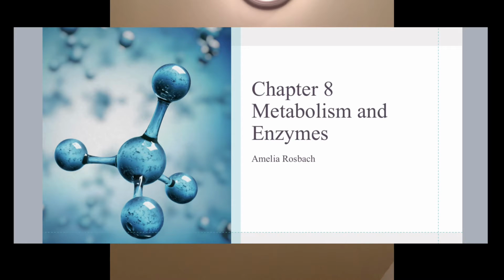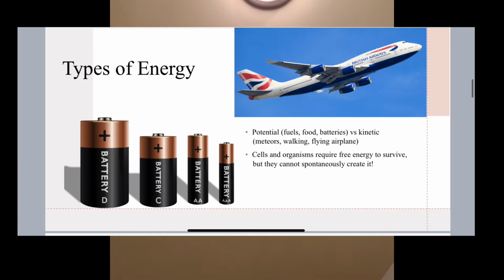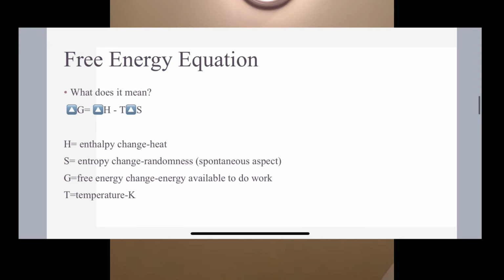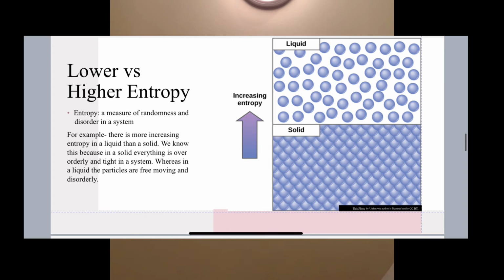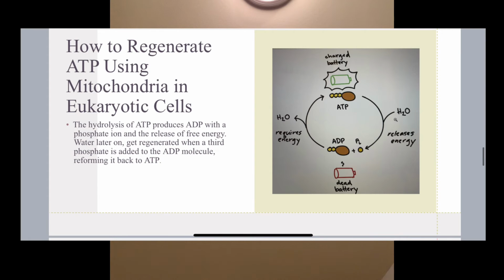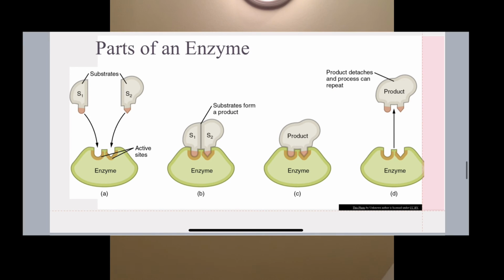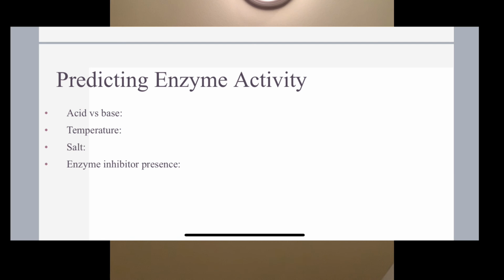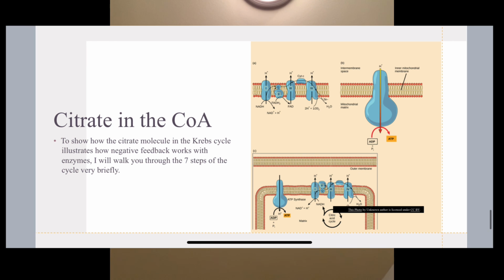Chapter 8 Bio Lesson